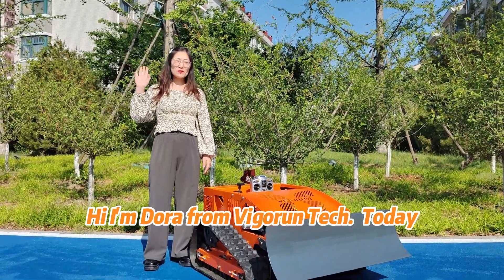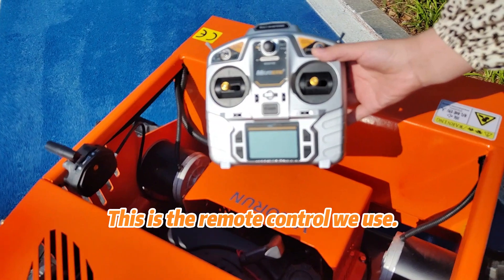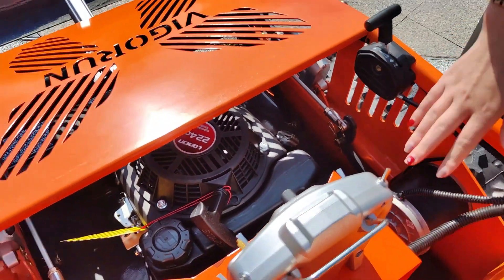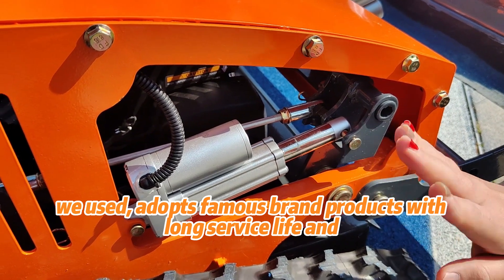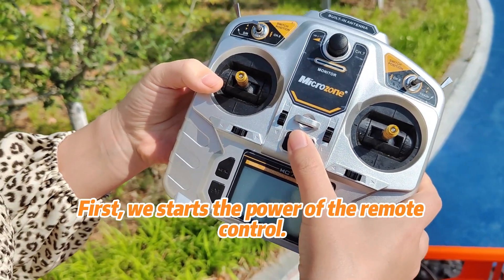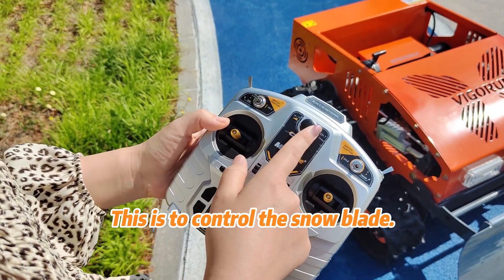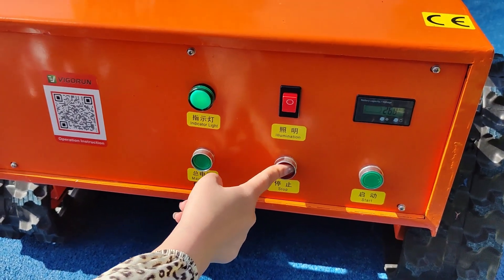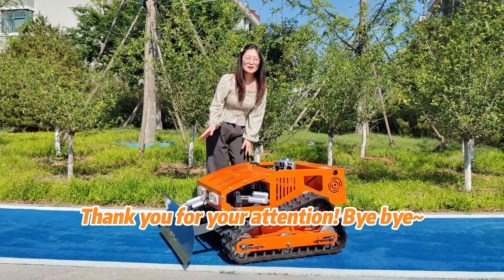Crawler Remote Controlled Brush Cutter (VTC550-90 With Snow Blade)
Vigorun Tech is a professional manufacturer of remote control lawn mowers in China. This Crawler Remote Controlled Brush Cutter (VTC550-90 With Snow Blade) is our best seller. And It's crawler type.

 The main feature of this model is its strong gripping ability, which is suitable for mowing grass in various mountains, swamps, slopes, sandy lands and steep slopes. At the same time, it can be applied to tall bushes, dry grass, and overgrown plots.
The mowing height can be adjusted by remote control.
There are three different start-up methods, among which the one-button remote control start is our unique start-up method.

Description
Features:
1) Security
2) High efficiency
3) Easy to use
One key electric start, and adjust the cutting height quickly and easily by remote control.
4) Easy to maintain
5) Easy to transport and store
6) Wide range of applications

Specification:
Model: VTC550-90
Cutting Width: 550mm
Walking Speed: 0-4km/h
Working Degree: 0-50°
Adjustable Cutting Height: 10~150mm
Remote Control Range: 200m

Engine
Fuel Type: Gasoline
Brand: Loncin
Power / Emission: 9Hp / 224cc
Engine Type: Single cylinder, four stroke
Start Method: Electric start
Emission Standard: Euro5/EPA
Fuel Tank: 2L
Working Time: 2h

Walking Motor
Voltage / Power: 24V / 1000W

Dynamo: 28V 1500W
Battery: 24V 12Ah

Machine Size: 1150*900*620mm
Machine Weight: 170kg